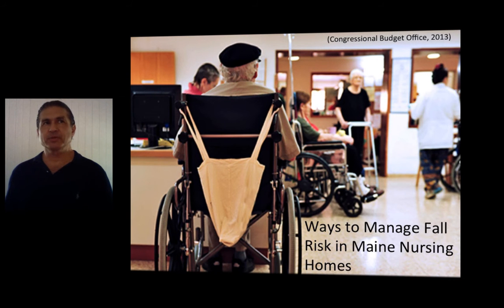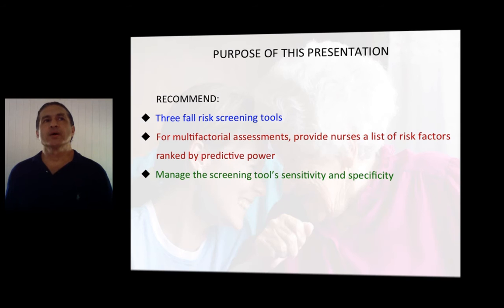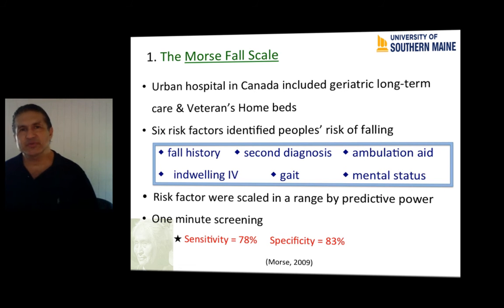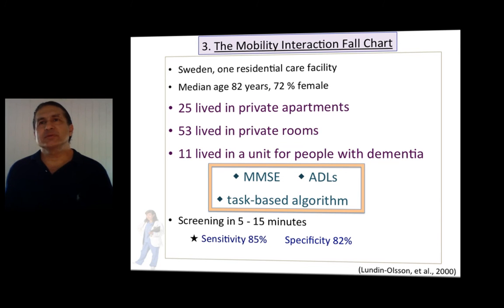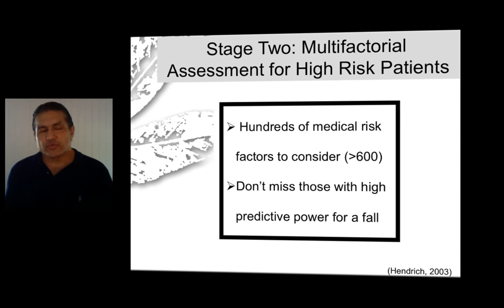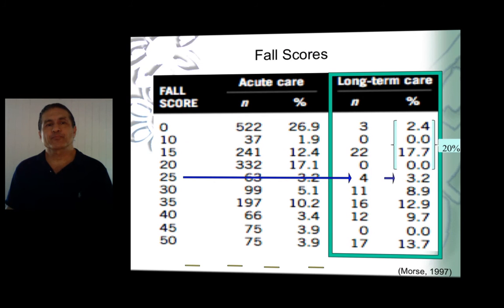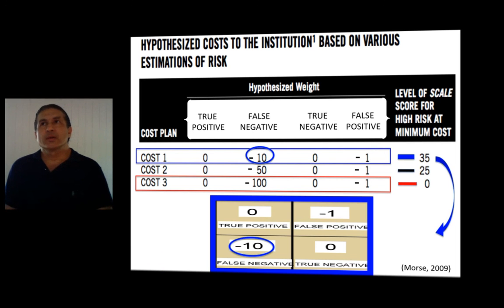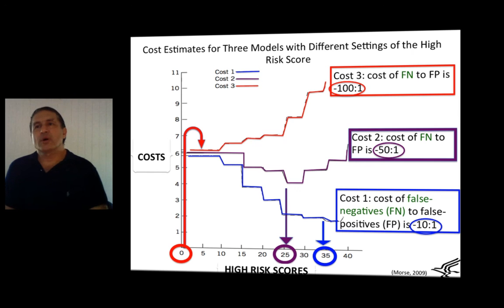Ways to Manage Fall Risk in Maine Nursing Homes